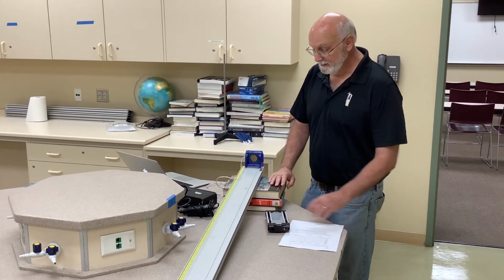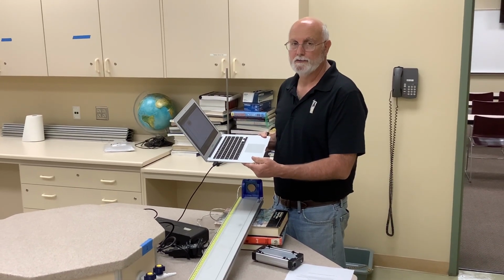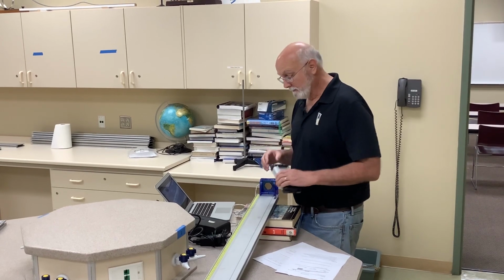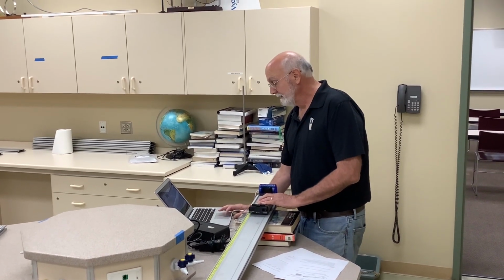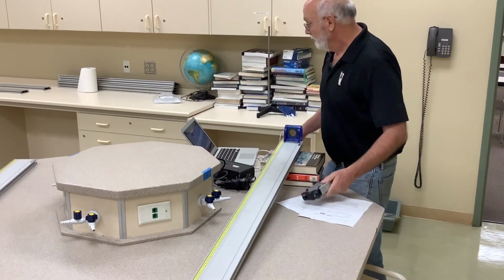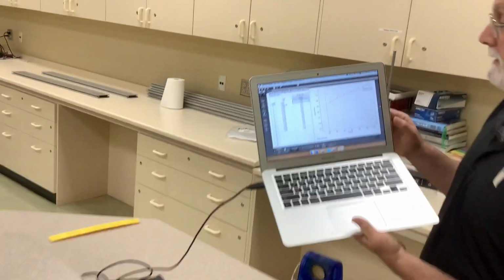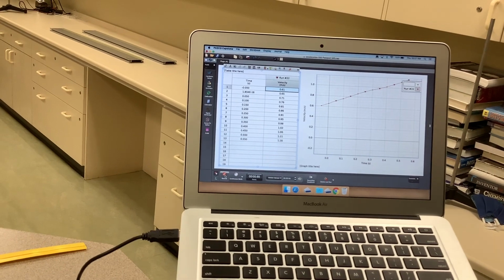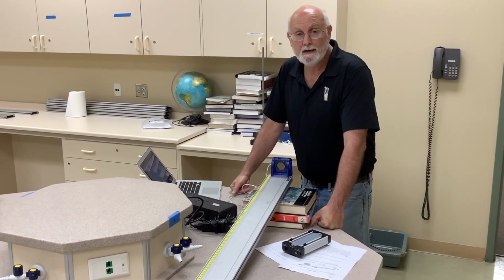Video Acceleration lab